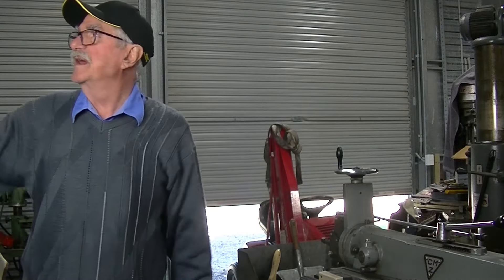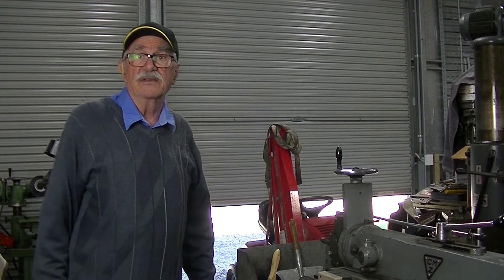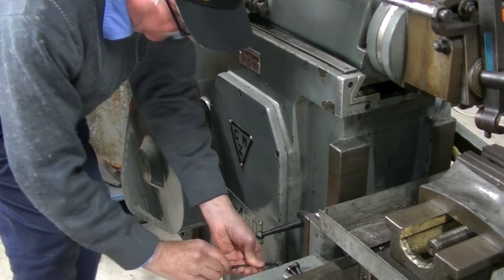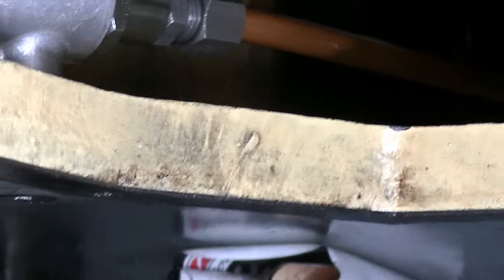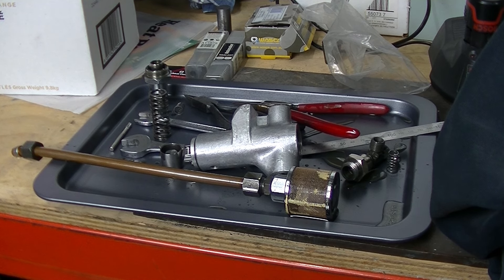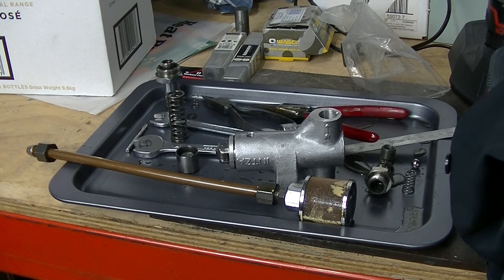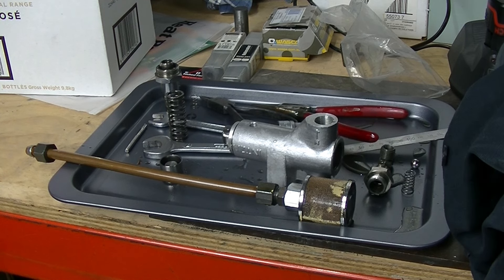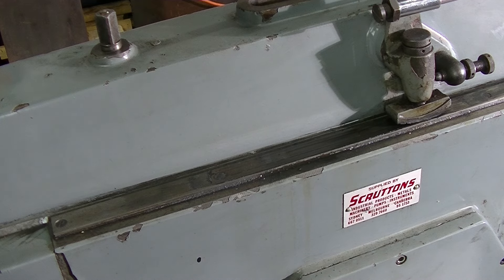The shaper squirts again.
I go back into the shaper guts to get the pump going AGAIN. What did I miss last time.